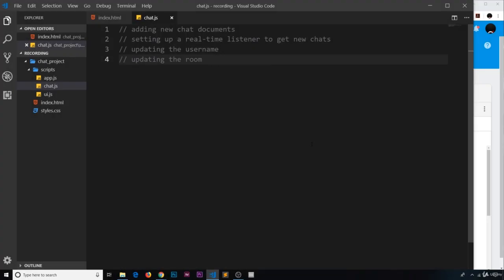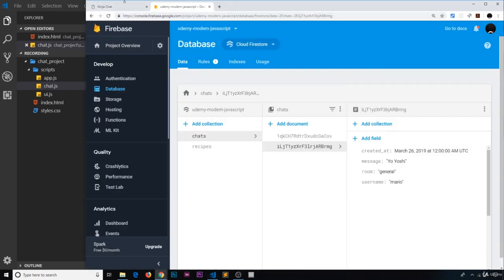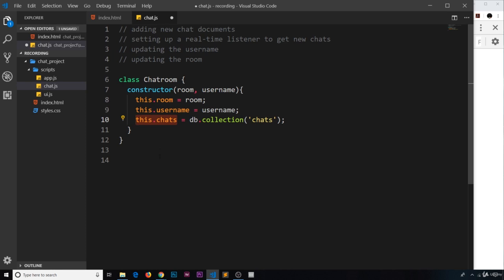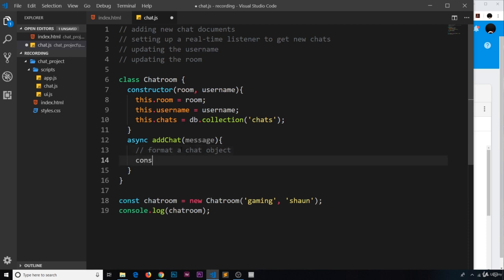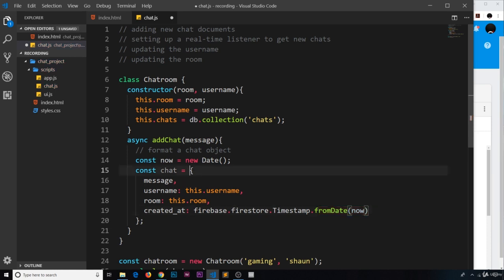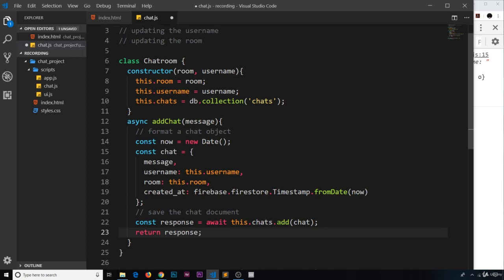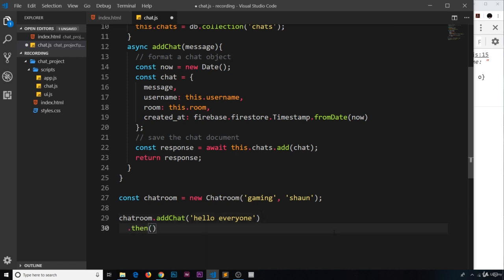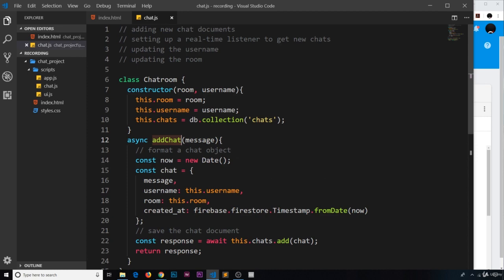138. Chatroom Class & Adding Chats